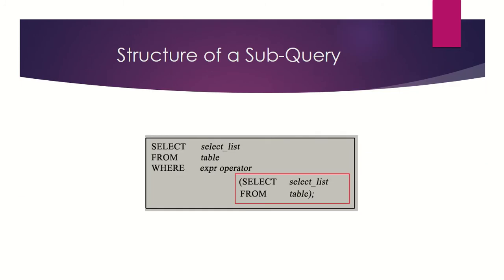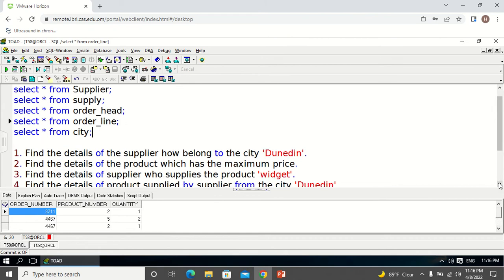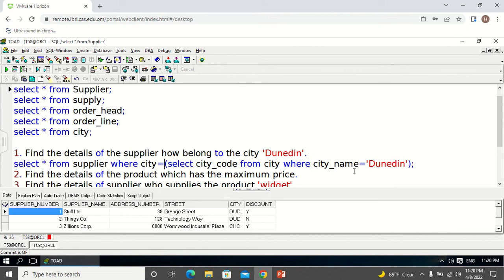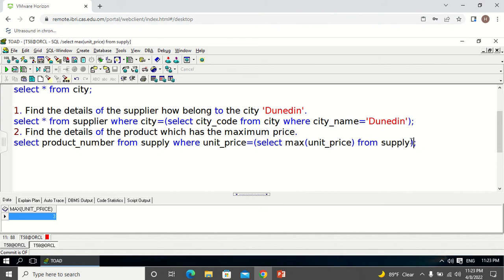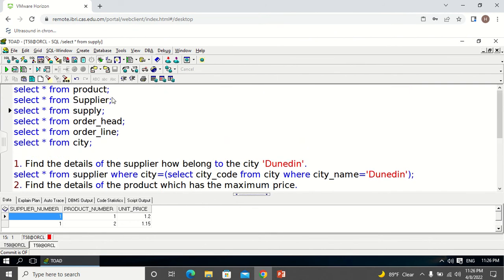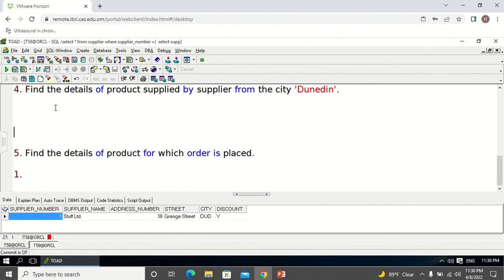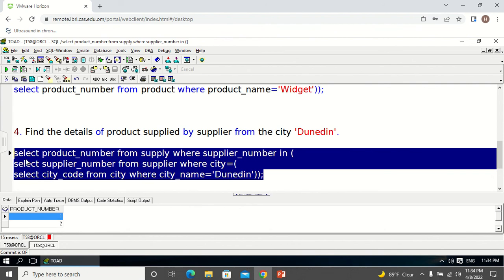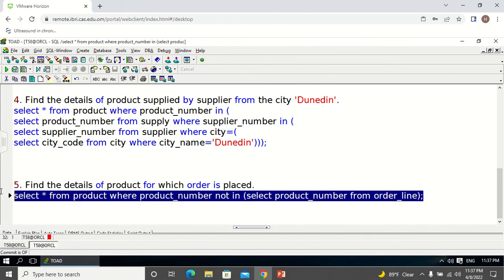Sub-Query in SQL || How to write a Sub - Query?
A subquery is a query that appears inside another query statement. Subqueries are also referred to as sub- SELECT s or nested SELECT s.